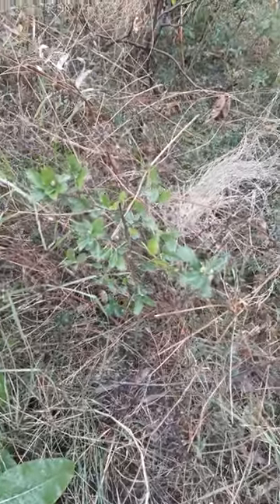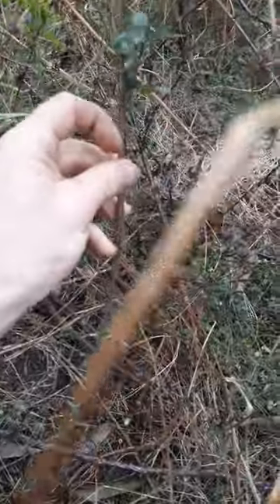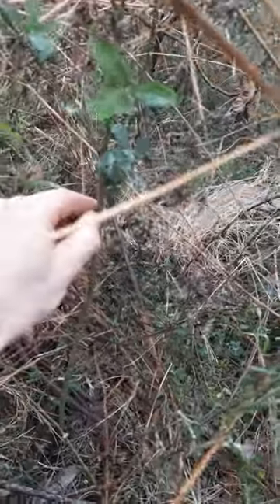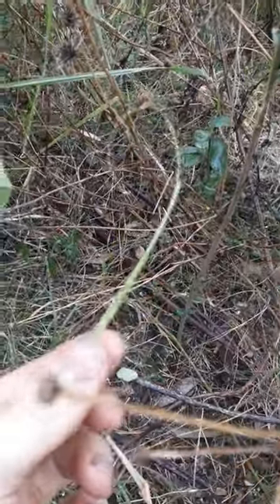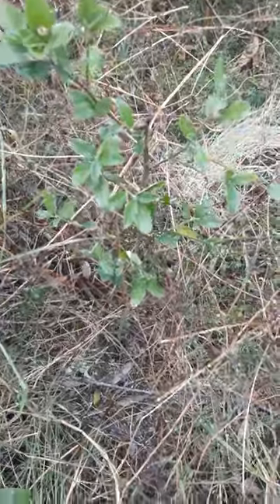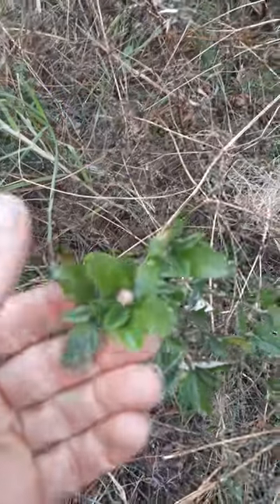Wire weed/Sida Rhombifolia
DESCRIPTION:
Sida hibiscus is known botanically as Sida Rhombifolia, is a plant that can be used to make a tea from the leaves. Other uses include treatment for headaches, toothaches and even pimples.
The fibre is used to make ropes

The information contained in this website is not intended to recommend the self management of health problems or wellness. It is not intended to endorse or recommend any particular type of medical treatment. Should any reader or viewer have any health care related questions, promptly call or consult your physician or healthcare provider.

No information contained in this website should be used by any reader to disregard medical and/or health related advice or provide a basis to delay consultation with a physician or a qualified healthcare provider.

You should not use any information contained in this website to initiate use of dietary supplements, vitamins, herbal and nutritional products or homeopathic medicine, and other described products prior to consulting first with a physician or healthcare provider. I love the bush disclaims any liability based on information provided in this website.